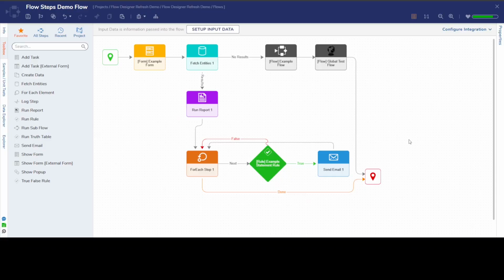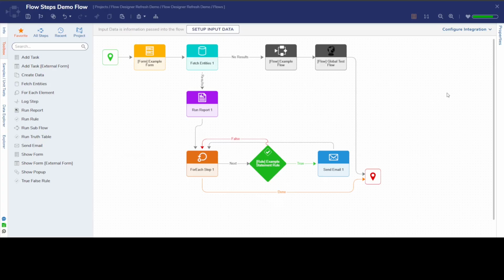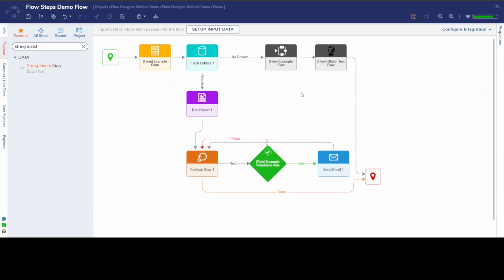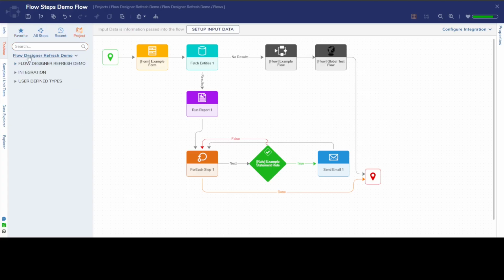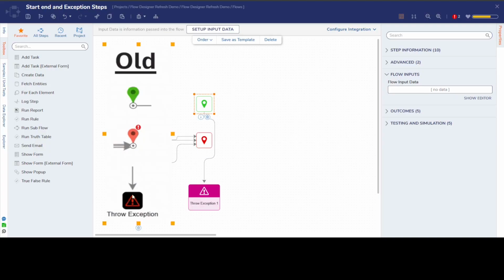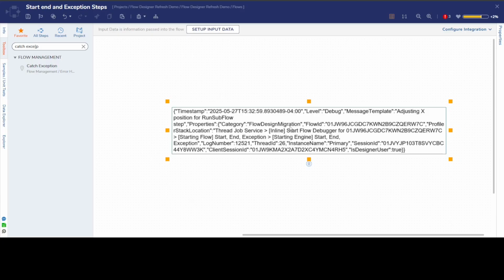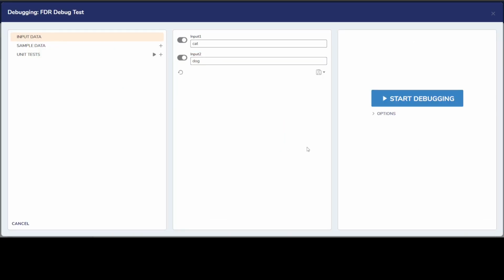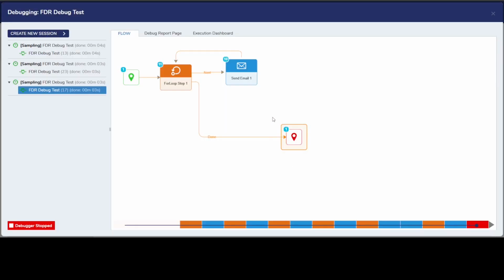Version 9.11 Update: Flow Designer Refresh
0:00 Introduction
0:23 Flow Step Changes
1:41 Pathway Connections
3:07 Default Grid and Shape sizes
4:50 Dependent Project Steps
5:53 Start, End and Exception Steps
7:23 Log Category for Errors
8:26 Debugger: New Additions
11:08 Conclusion